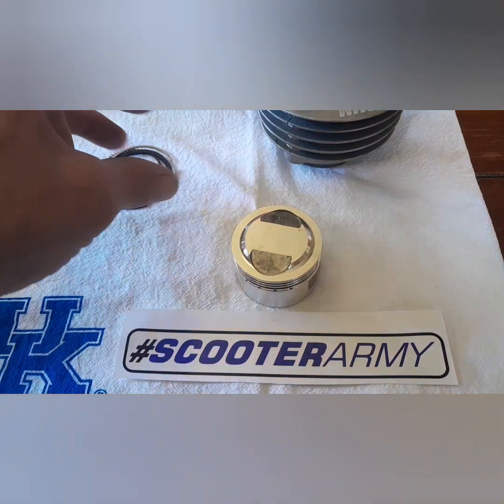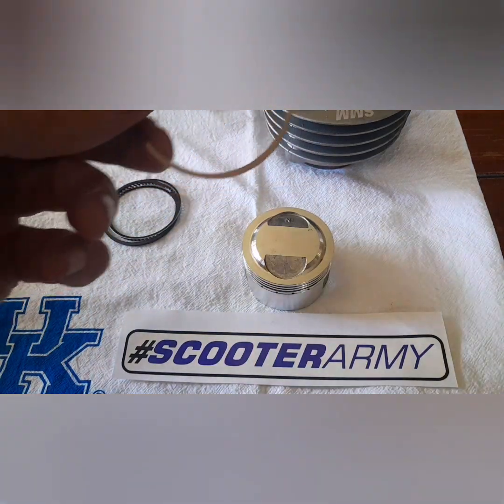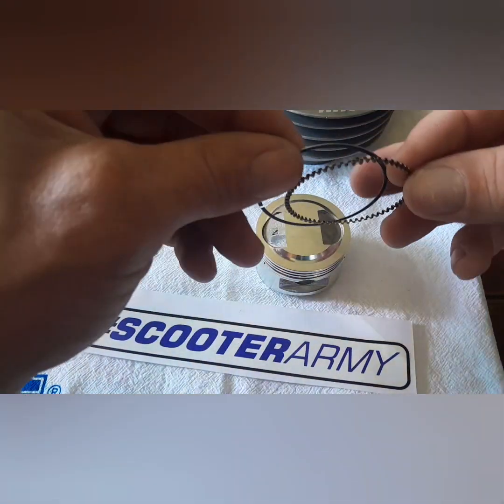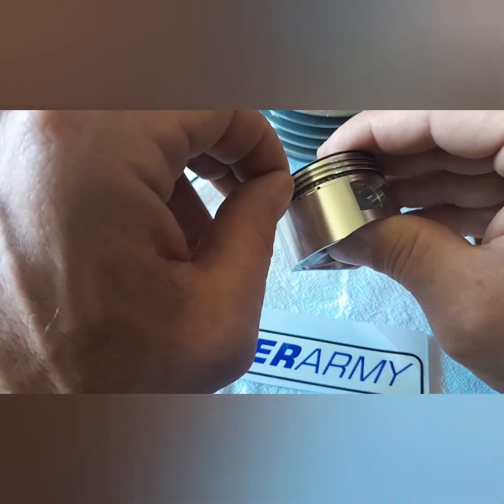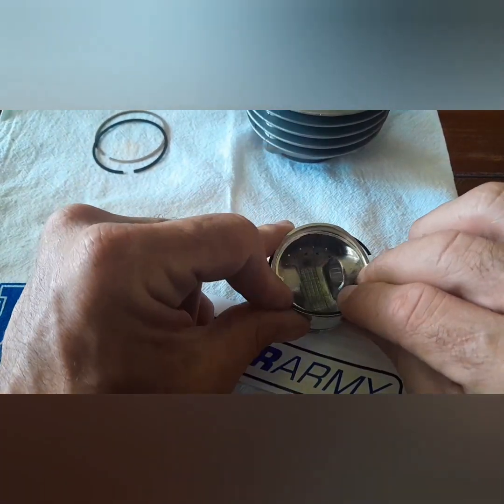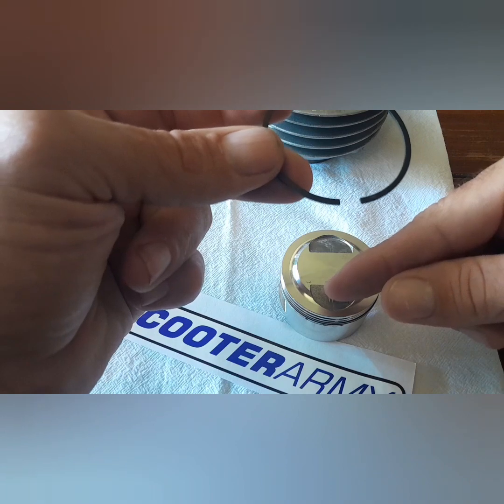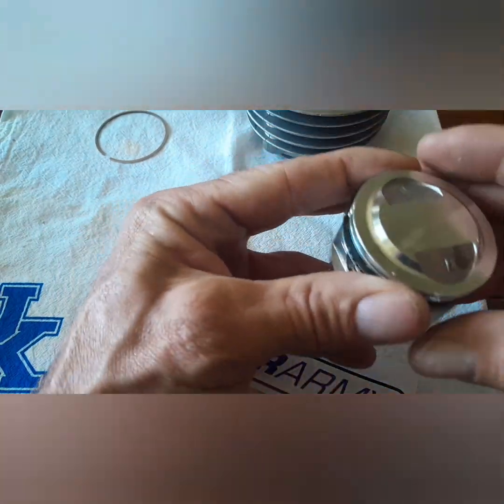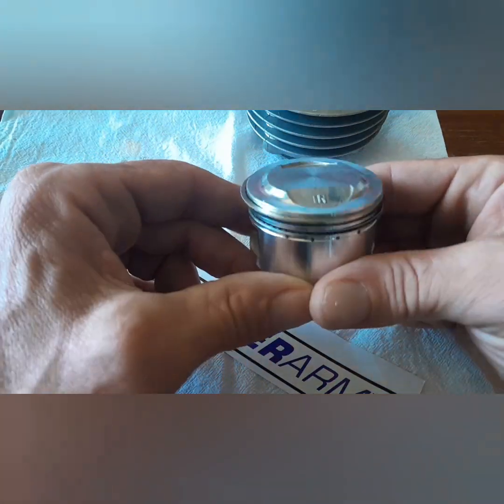how to install and clock piston rings 139qmb gy6 50cc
installing and clocking rings on 52mm smm piston for 139qmb